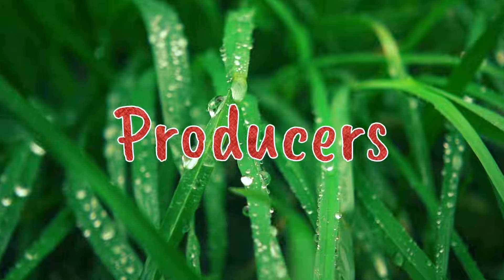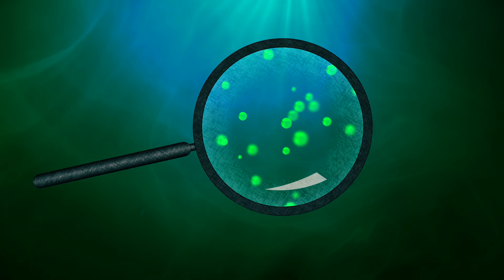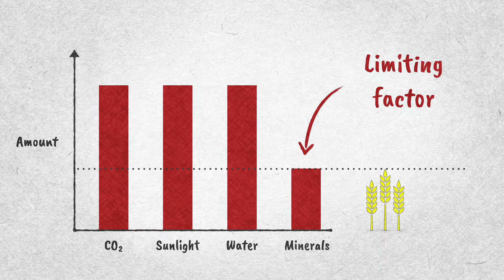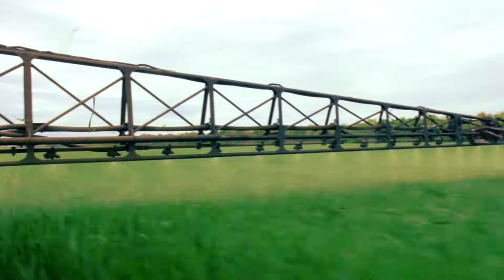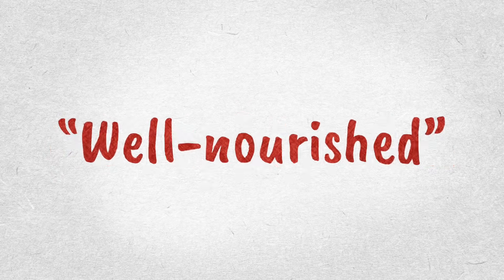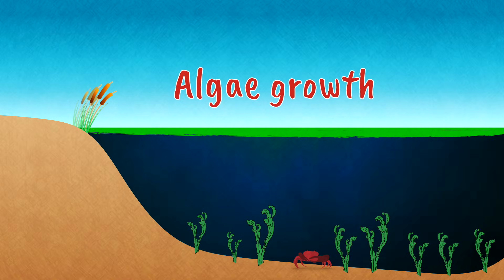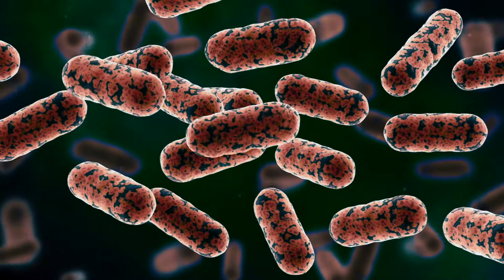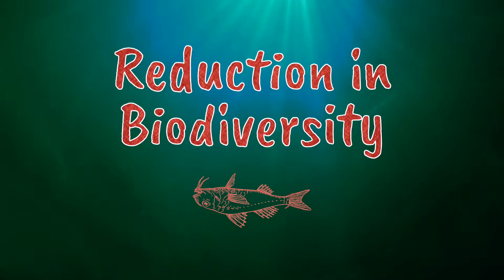Eutrophication Explained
Eutrophication is the process by which a body of water becomes enriched in dissolved nutrients (such as phosphates) that stimulate the growth of aquatic plant life usually resulting in the depletion of dissolved oxygen.